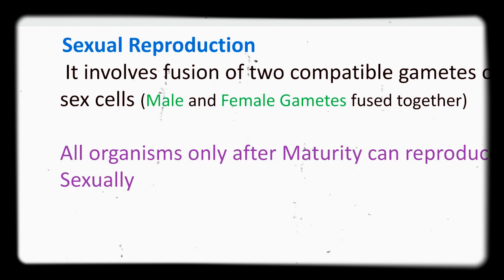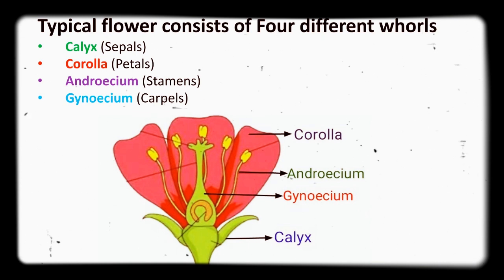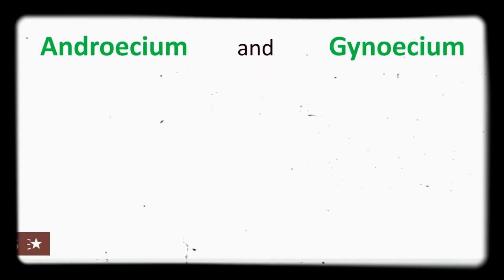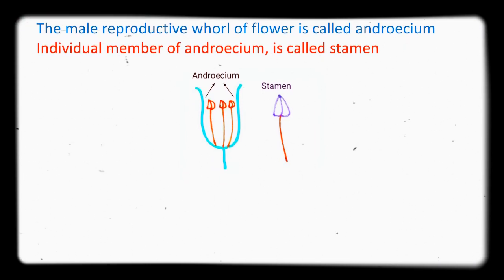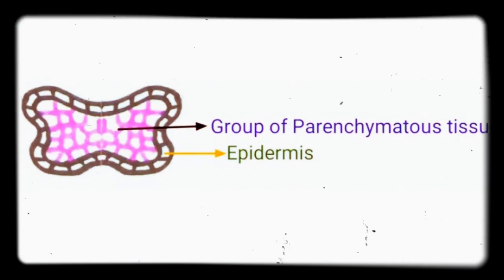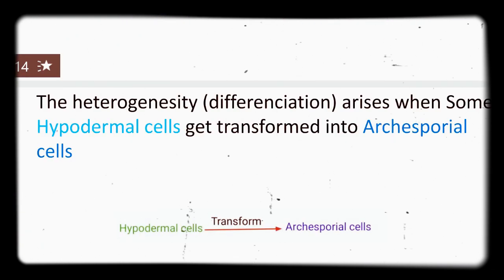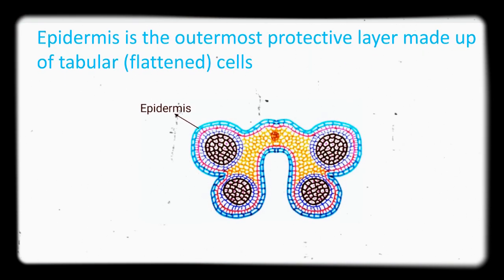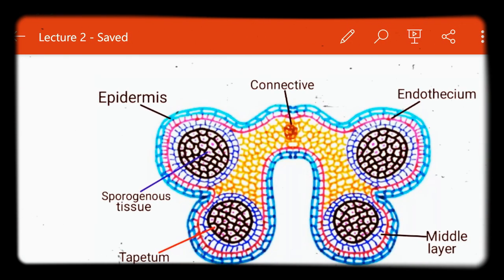t.s. of anther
easiest explanation of tranverse section of anther